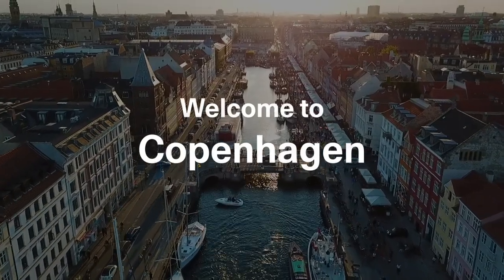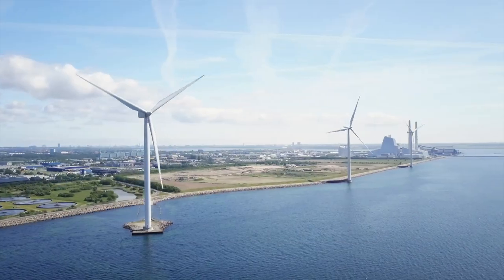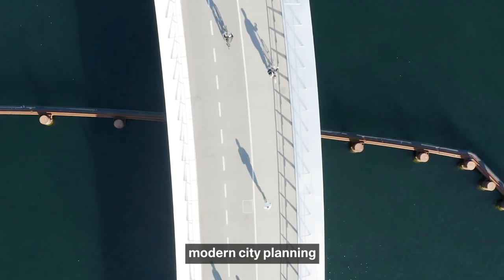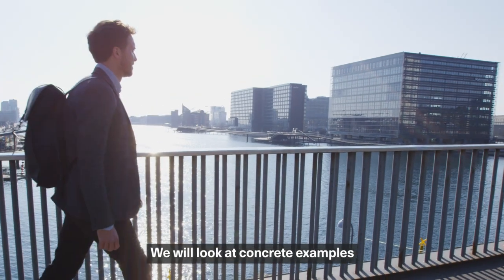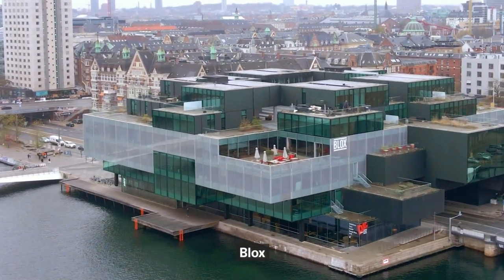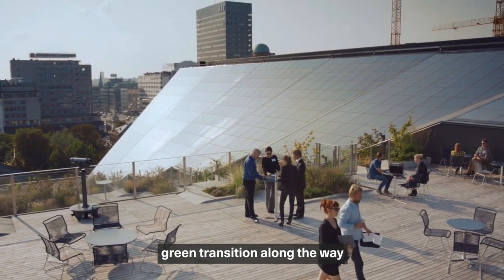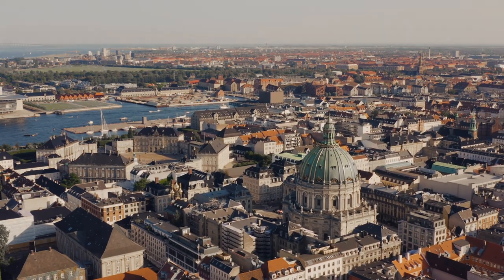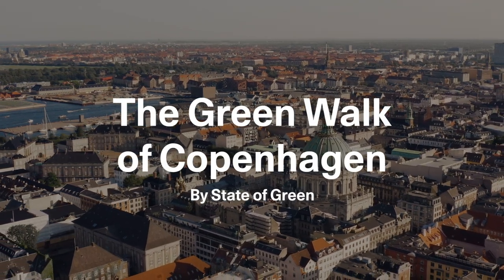Discover "The Green Walk of Copenhagen"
Discover Copenhagen's green buildings and Denmark's climate ambitions

While in Copenhagen, seize the opportunity to do some green sightseeing with State of Green. Our Green Walk is an interactive audiowalk talking you through the city's green urban development and presenting insights from Denmark's green transition, while you explore the streets of Copenhagen

LinkedIn: State of Green Denmark